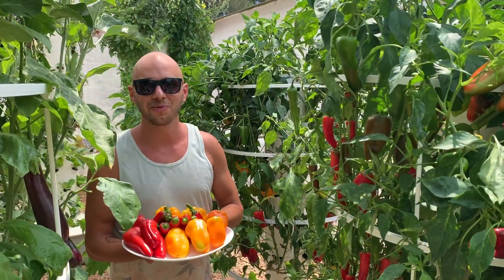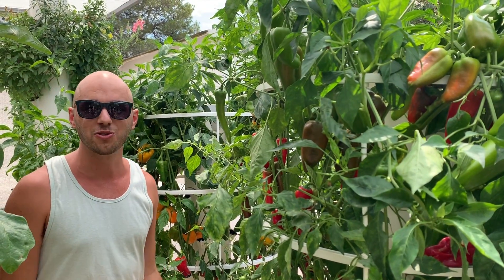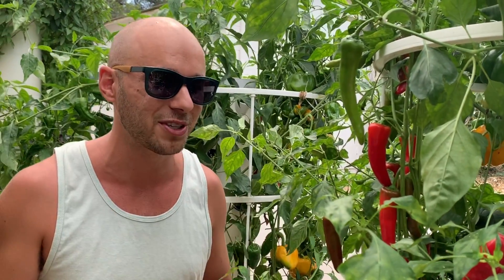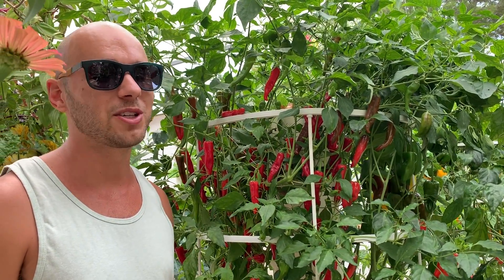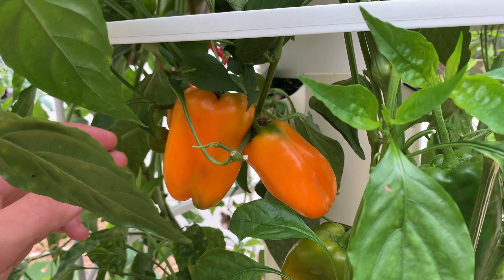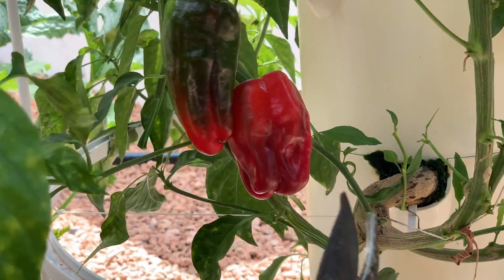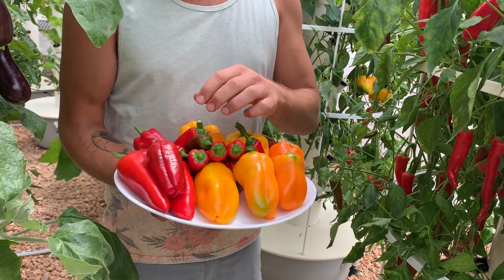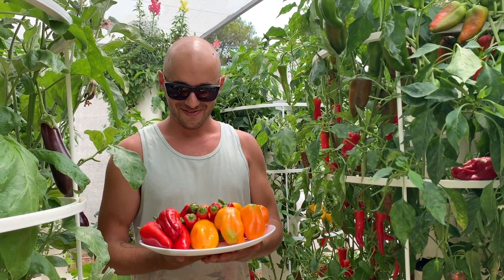Growing Peppers on a Tower Garden | Aeroponic Peppers | Tower Farm Peppers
Learn how to grow peppers on your aeroponic Tower Garden. You can grow all types of peppers and chilis including bell peppers, cayenne peppers, sweet pepper, jalapenos, habaneros, etc! Grow peppers using vertical farming strategies allows you to grow more peppers per square meter.